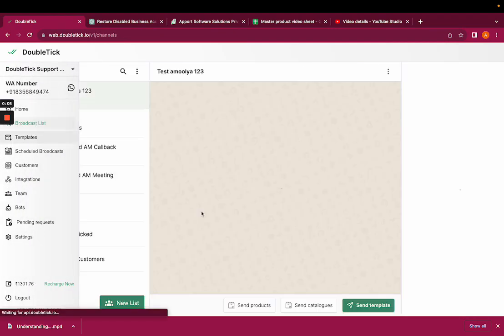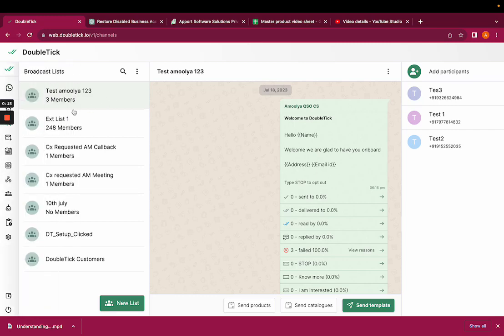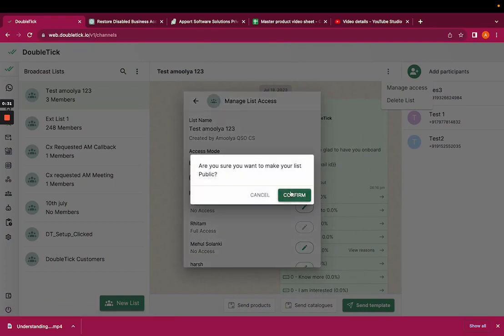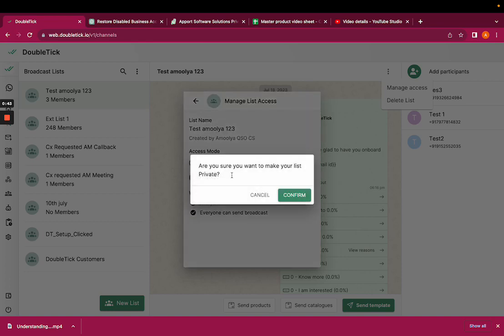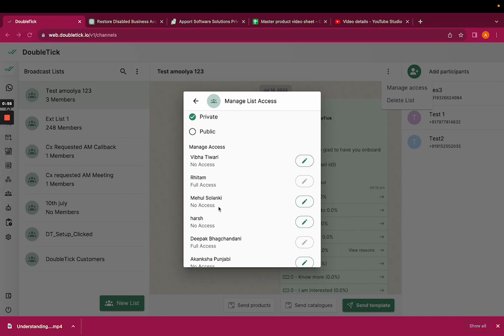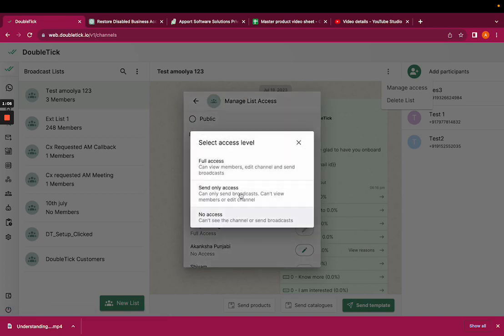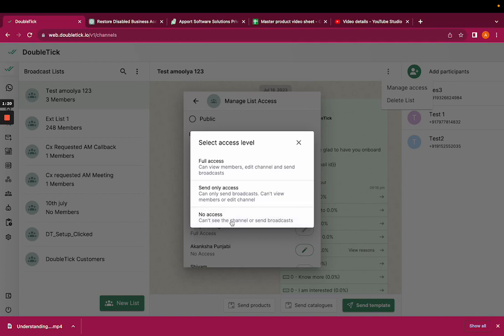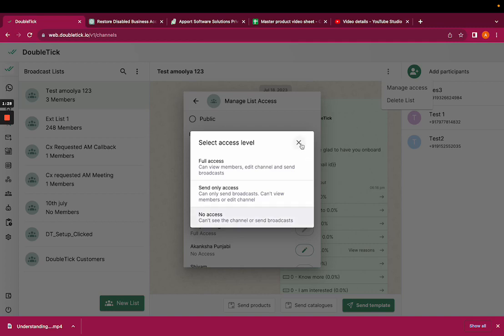How to Manage Broadcast List Access in DoubleTick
In this support article, we will explain how to manage the access settings for broadcast lists in Double Tick. By adjusting the visibility and editing permissions, you can control which team members can view and modify the broadcast lists. This feature is particularly useful when you want to limit access to sensitive or confidential information or grant specific team members the ability to edit and manage broadcast lists. Follow the steps below to manage broadcast list access effectively.

Step 1: Accessing Broadcast List Management

Log in to your DoubleTick account and navigate to the broadcast list you wish to manage.
Step 2: Opening Broadcast List and Access Settings

Click on the broadcast list to open it.
Look for the three dots icon located beside the "Add Participants" option.
Click on the three dots and select "Manage Access."
Step 3: Choosing Access Settings

In the "Manage Access" window, you will see two options: "Public" and "Private."
If you choose "Public," all team members in your channel will have visibility and editing access to the broadcast list.
If you choose "Private," none of your team members will be able to see the broadcast list you have created.
Step 4: Giving Specific Access to Team Members

If you want to give specific team members access to the broadcast list, you can do so by selecting individual team members.
Click on the pencil or edit icon next to the selected member's name.
Choose the desired level of access for the team member:
Full Access: The team member can edit and manage the broadcast list.
No Access: The team member can only view the broadcast list but cannot send or modify it.
Step 5: Confirming Access Settings